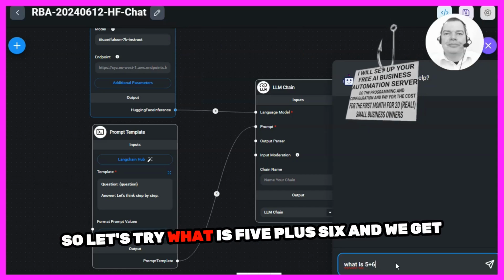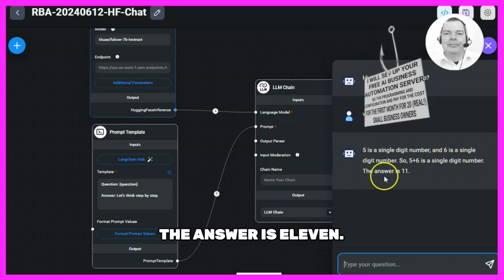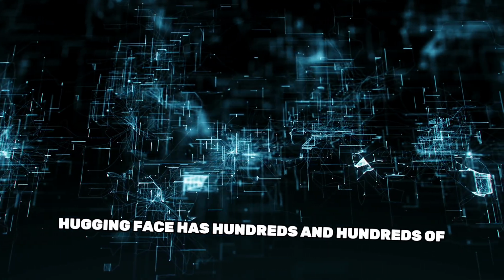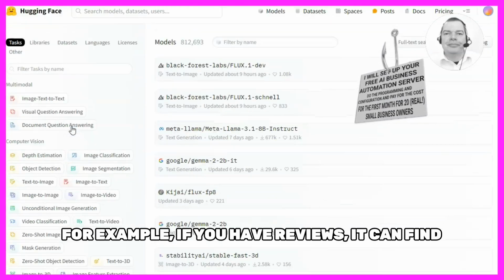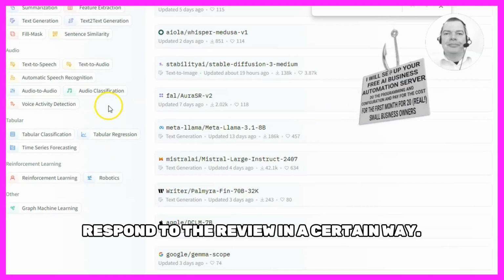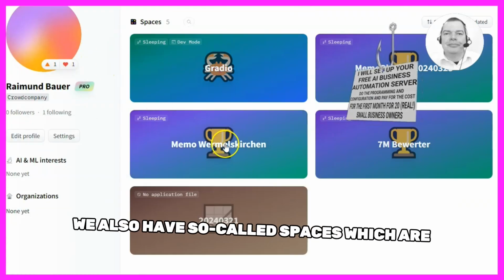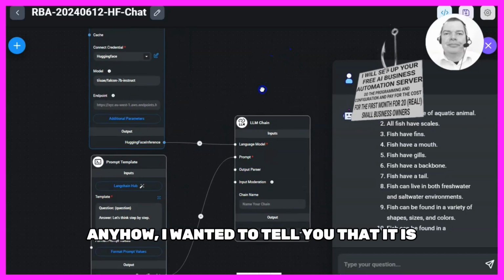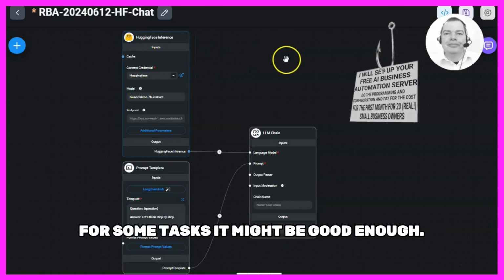How to use 1000 free AI models from Huggingface (in 3 min)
Click here for a free AI Server for Small Business Owners

Discover the incredible world of free AI models available at Hugging Face, the largest marketplace for open-source AI solutions. Dive into the seamless integration of the Falcon 7 billion model and explore how it can transform your business without costing you a penny. From simple calculations to advanced classification tasks, this video showcases the potential of AI-powered tools designed to save you time and money. Whether you’re a seasoned pro or just starting, uncover the valuable resources that can elevate your projects!🌟